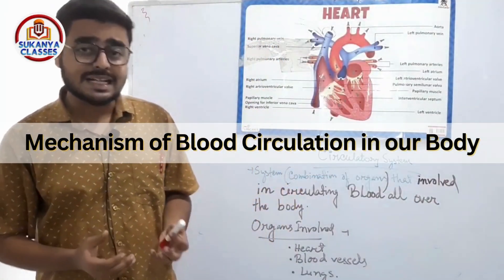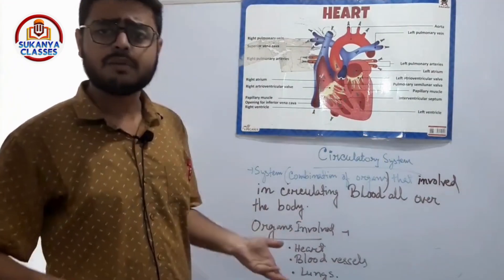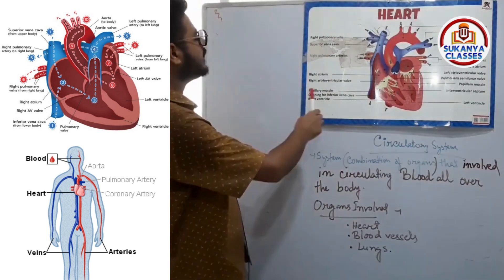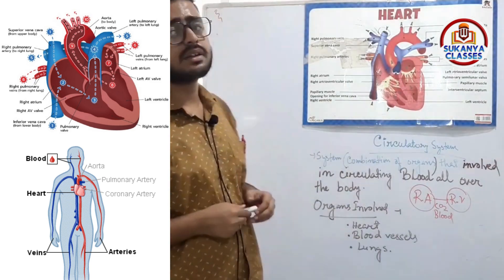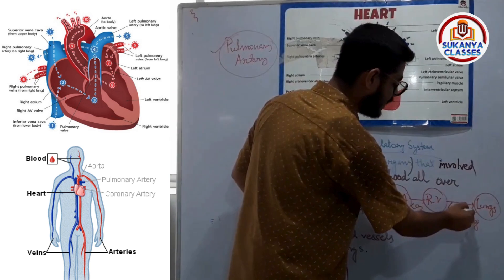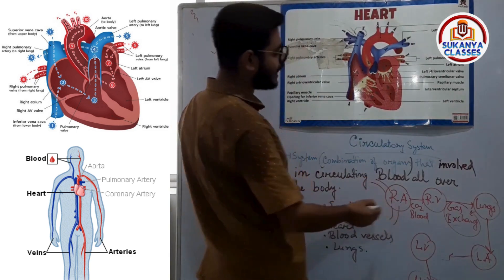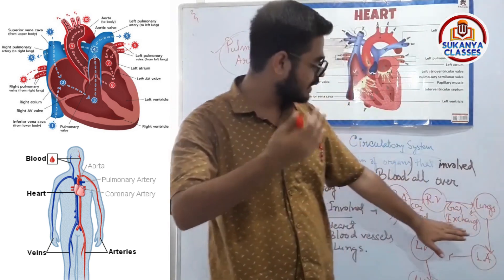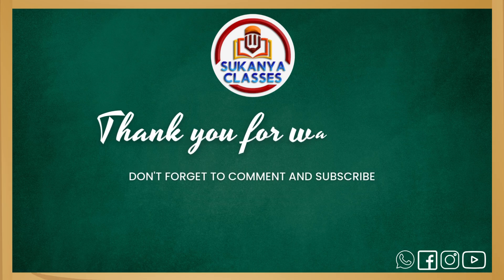Blood Flow Through Heart | Structures | Human Heart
An explanation of the flow of blood through the heart made it easy to understand in just 3 minutes!
Here we will understand the the chambers, the valves, the blood vessels, and most importantly the sequence of steps the blood goes through passing through the heart to whole body parts.

📚 Admission Alert! 🎓
💼 Ace the Board Exams with our expert guidance and score outstanding marks. 📚🎓
💡 Start early! Classes available for students from 𝐂𝐥𝐚𝐬𝐬 𝐈 𝐭𝐨 𝐗𝐈𝐈. 🏫✏️
🔹 Join SUKANYA CLASSES for 𝐍𝐄𝐄𝐓, 𝐉𝐄𝐄, 𝐉𝐄𝐍𝐏𝐀𝐔𝐇 and 𝐁𝐨𝐚𝐫𝐝 𝐄𝐱𝐚𝐦𝐬 Prep! 🌟
📍 𝐋𝐨𝐜𝐚𝐭𝐢𝐨𝐧: 1st Floor, Keshob Kunj Apartment, Sarat Pally, On Nehru Road, Fuljhore, Durgapur, West Bengal 🌍
🎯 Expert faculty, comprehensive study materials, and interactive sessions. 📖✨
🔬 Prepare for NEET and JEE to pursue your dream of becoming a doctor or engineer. 🥼🔧
Don't miss this opportunity! Take the first step towards your academic success today. 🚀

Related Searched Queries:
Biology class,
Blood flow through heart
Blood flow in Human body